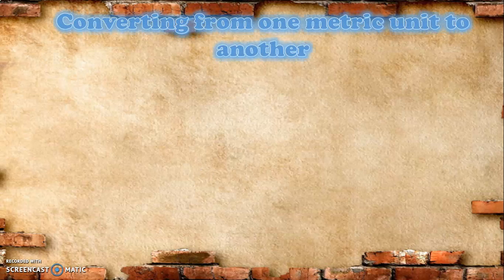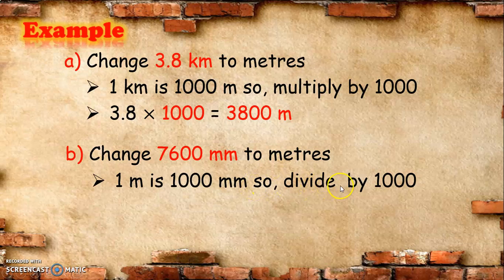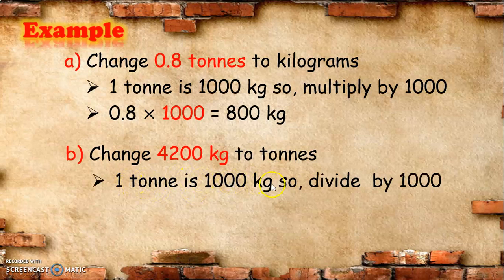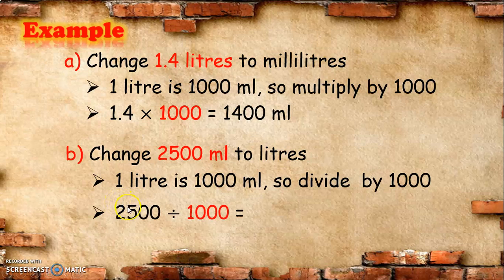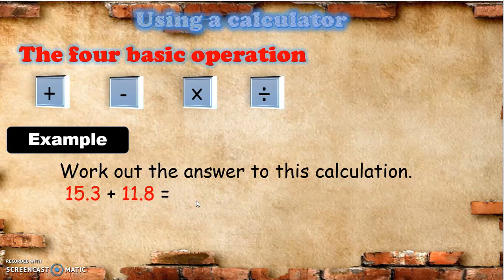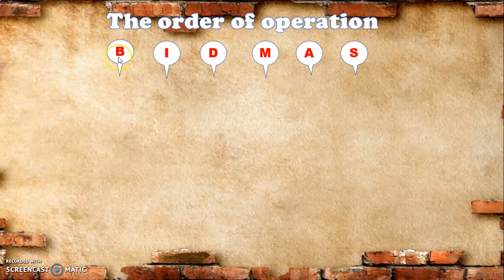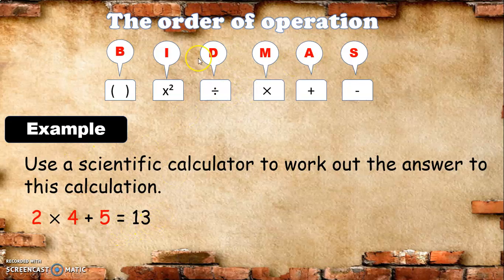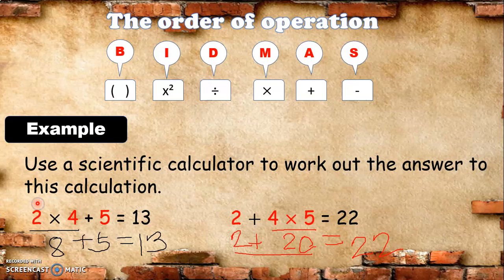Calculation and mental strategies1 class 7